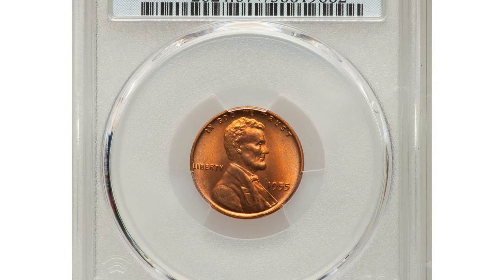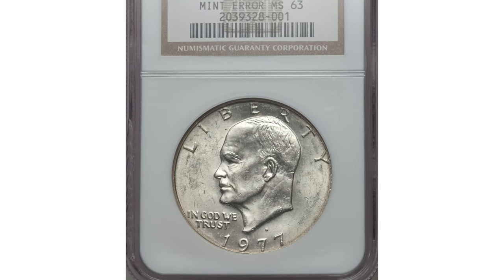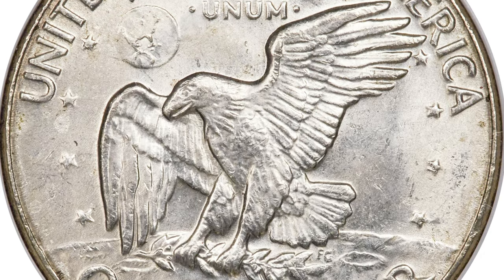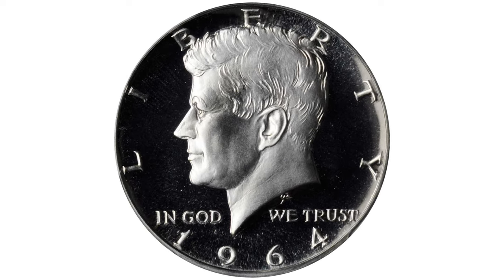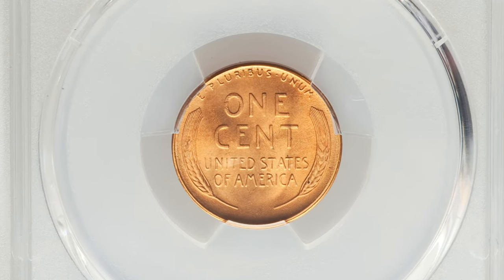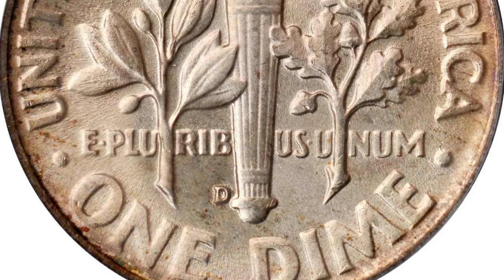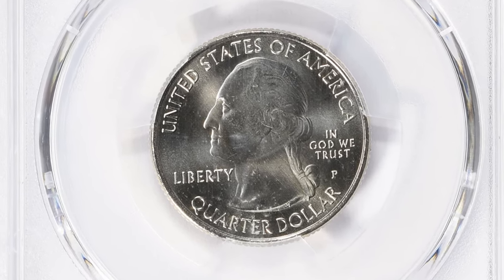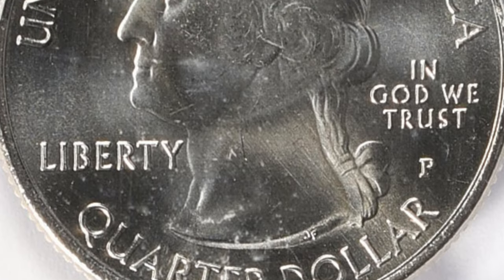Rare Coins to Look For.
Looking to start collecting coins? Check out these rare coins that can be worth a fortune! In this video, we'll show you how to discover valuable coins that are currently sitting in regular circulation.